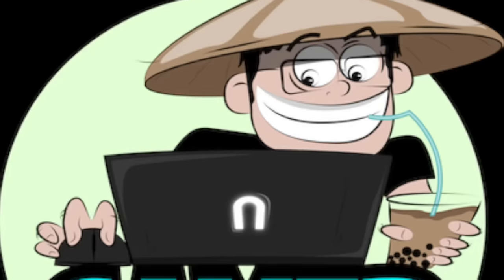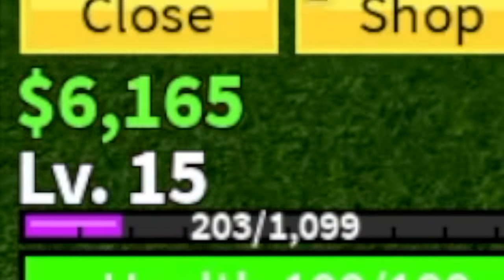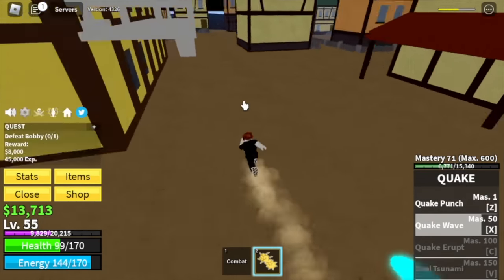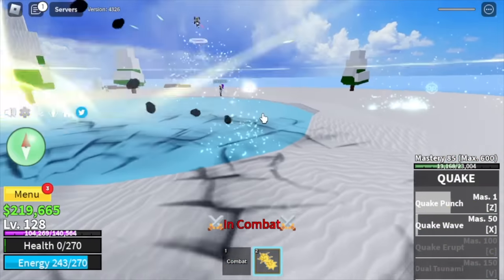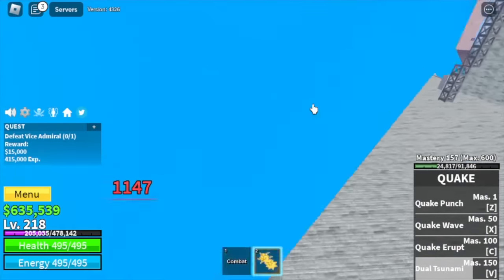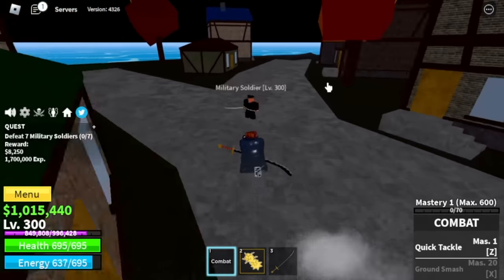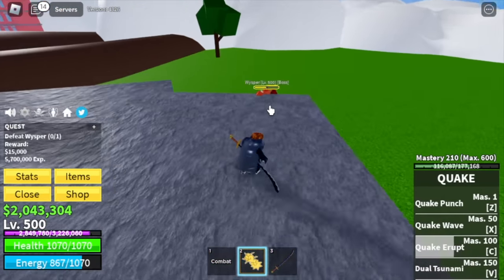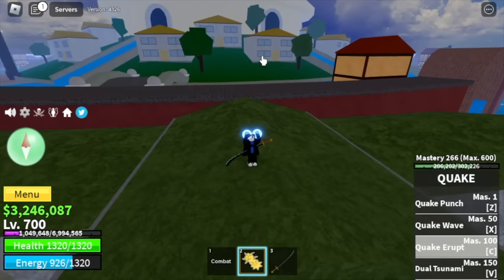Bloxfruits Noob to Pro: V1 Quake Fruit Rework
Noob to Pro 1-700 using QUAKE FRUIT V1 REWORKED in Bloxfruits Roblox.